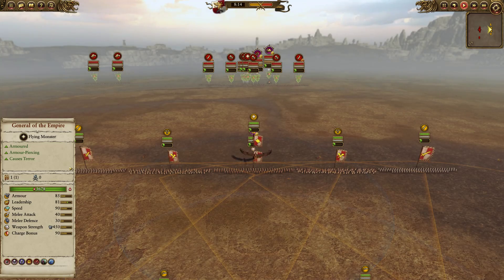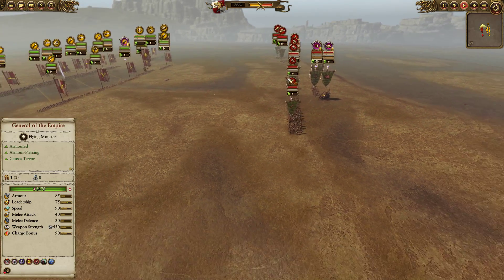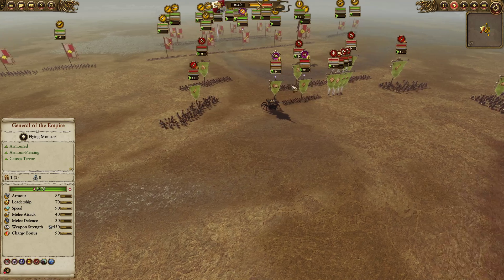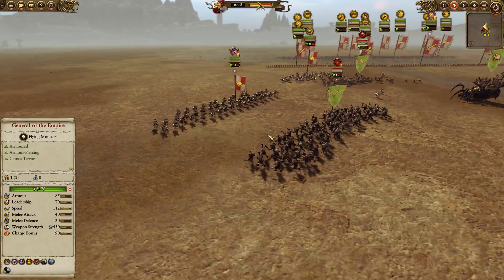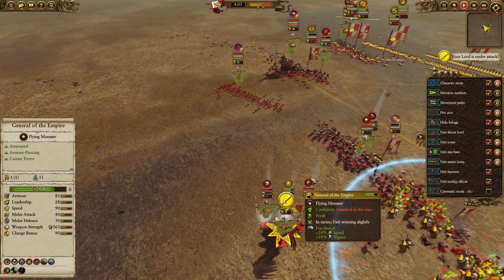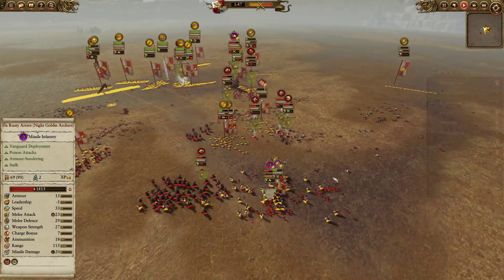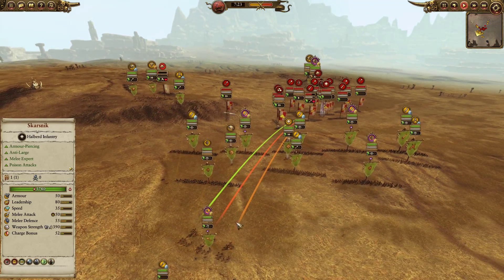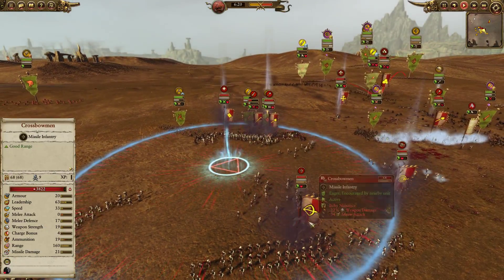Army Density // Total War: Warhammer Online Battle #21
I look at two Empire vs Greenskins replays and discuss army size and troop density. First, I play as the Empire, second I play as the Greenskins.